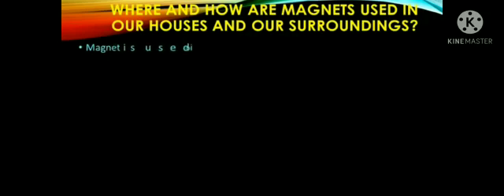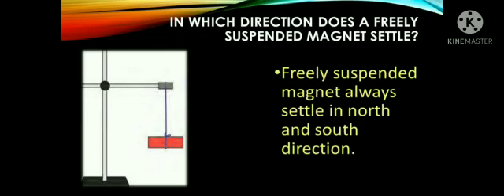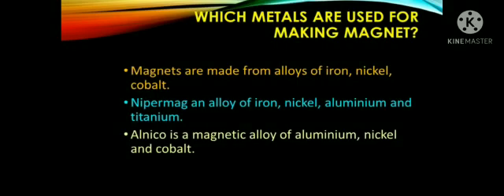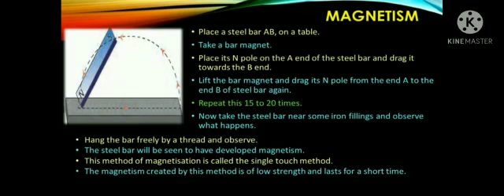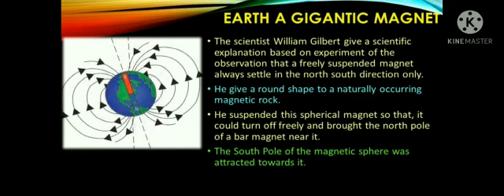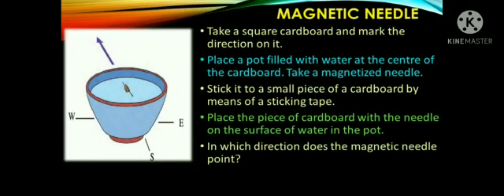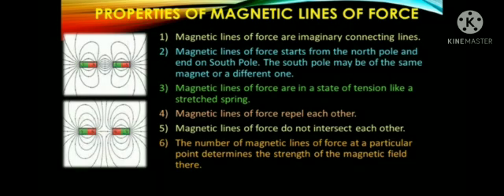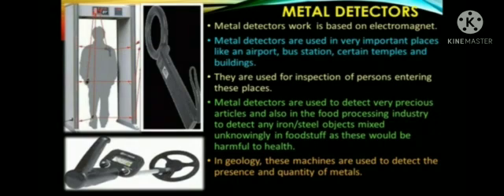Std. 7th / Sub. Science / chapter no. 19 / Properties of magnetic field